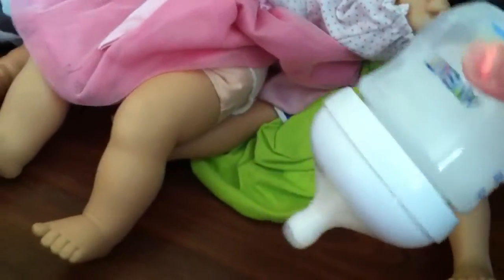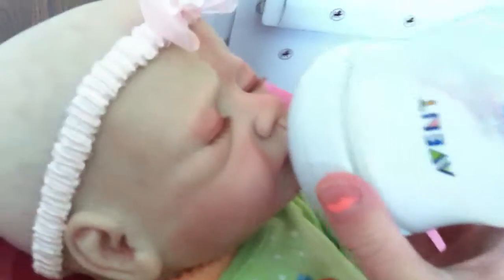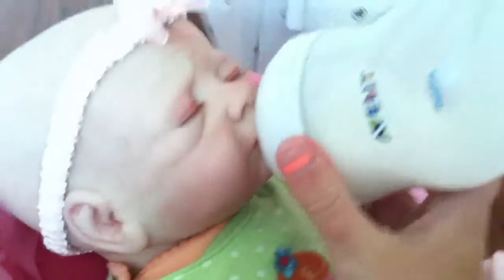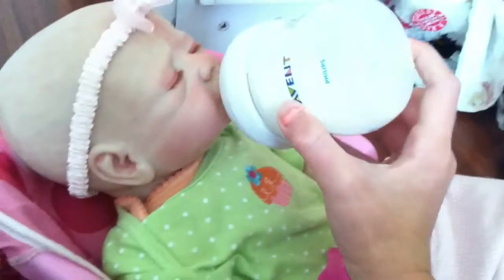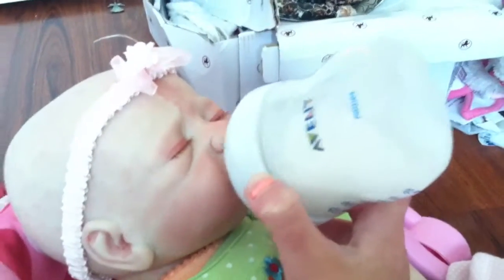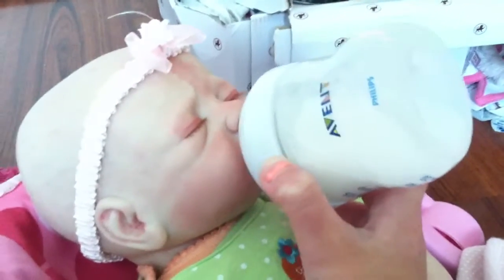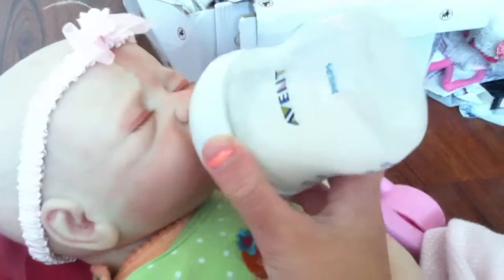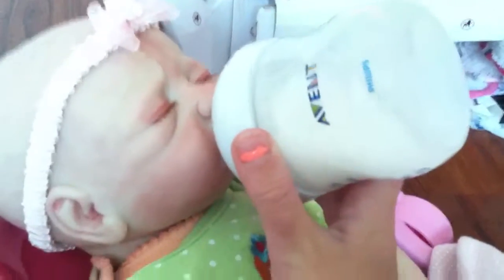Feeding crystal wit haven't bottle